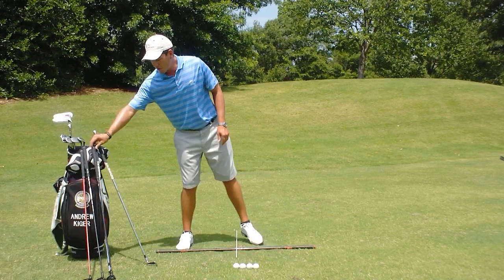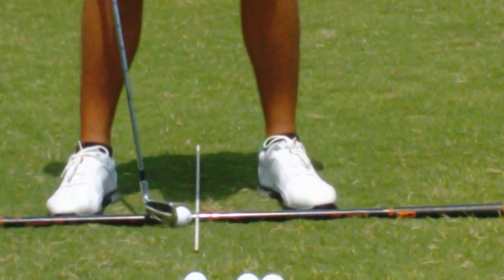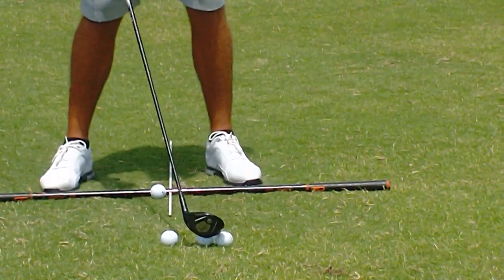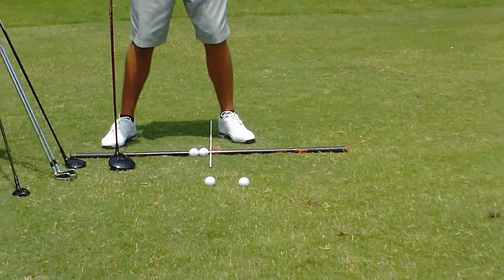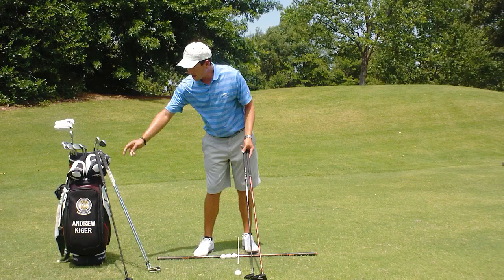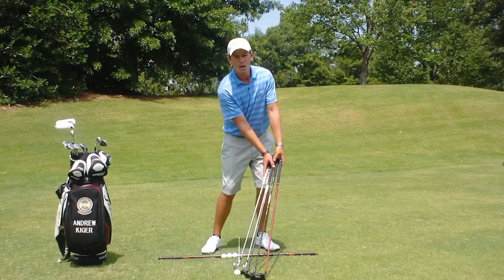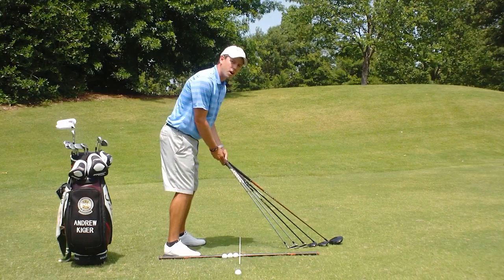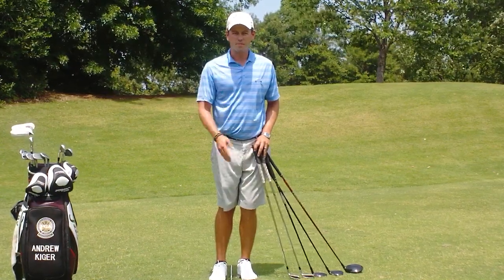Ball Position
In this video I describe why and how your ball position needs to change for different clubs in your bag. With the proper ball position your ball striking will improve.